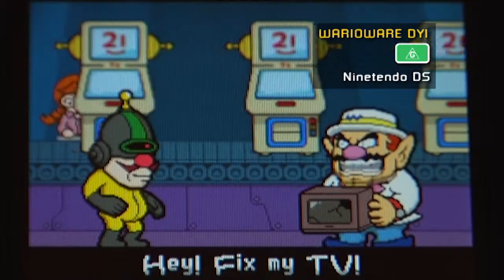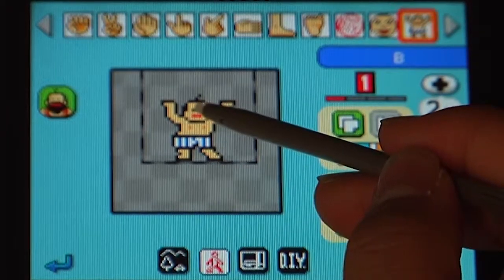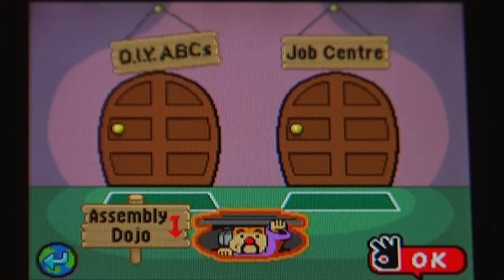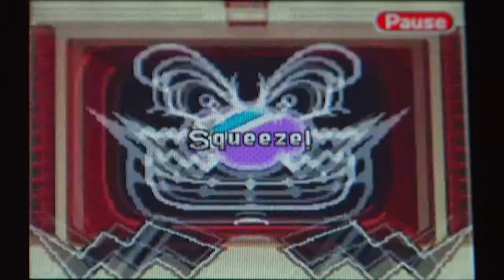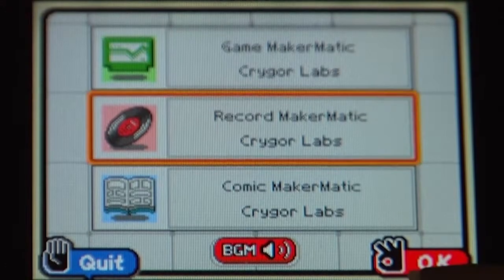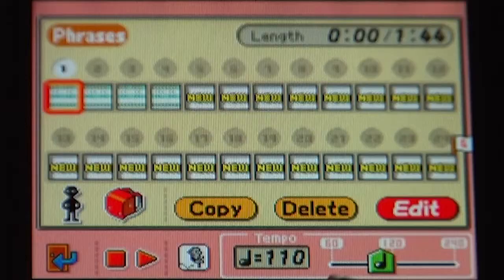WarioWare D.I.Y | Game Review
WarioWare D.I.Y. allows you, yes you, the humble gamer to jump into the creative pit of game design and construction.